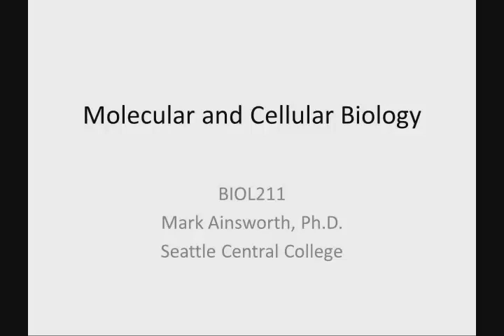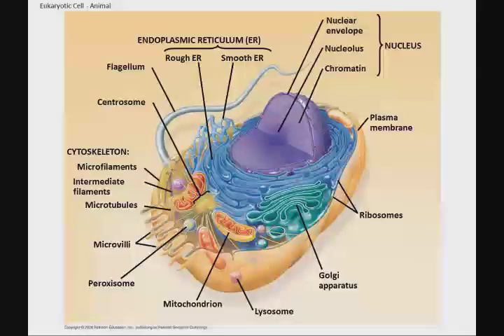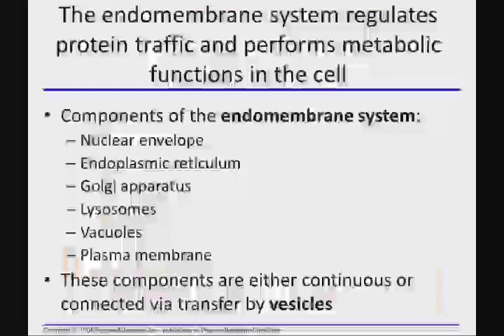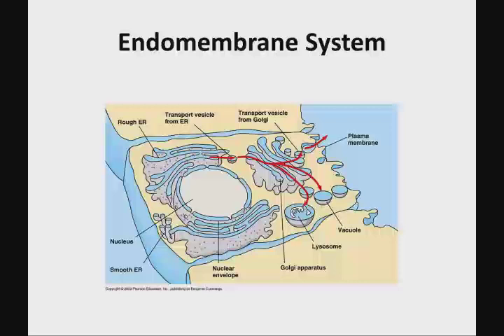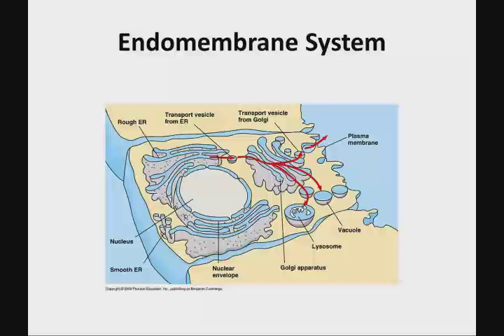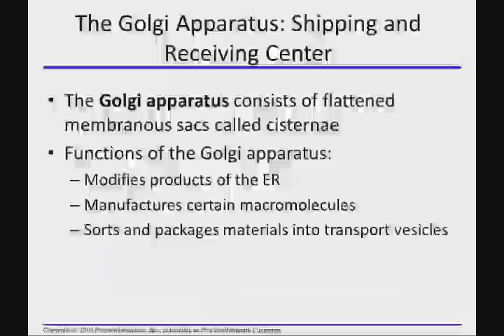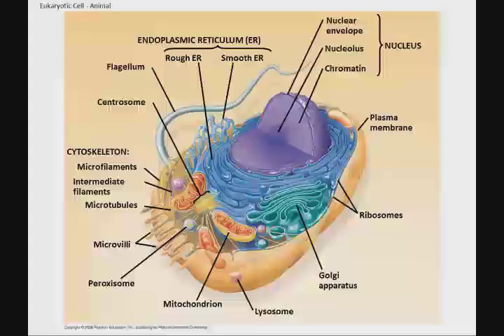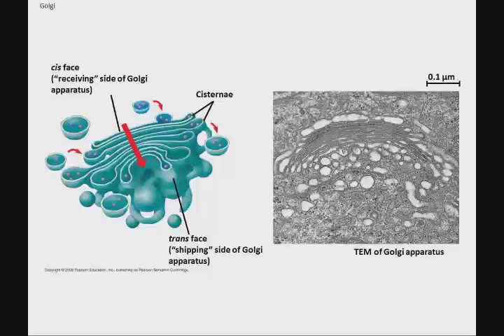06 06 Cell Eukaryotic Endomembrane Golgi